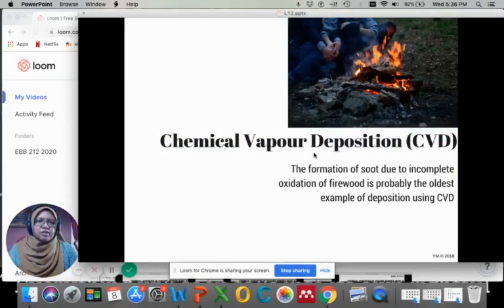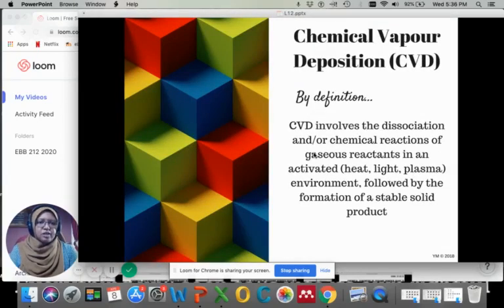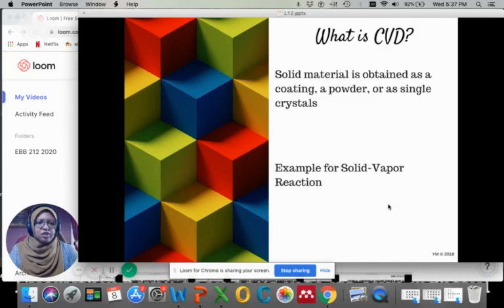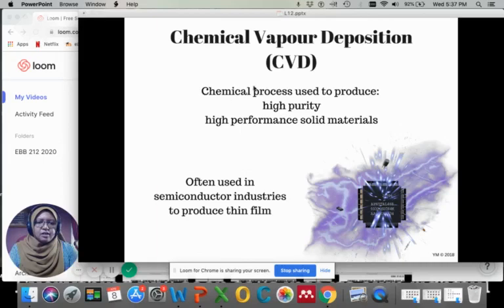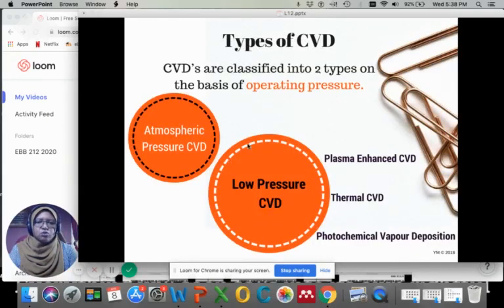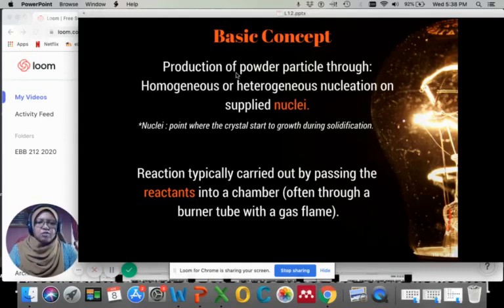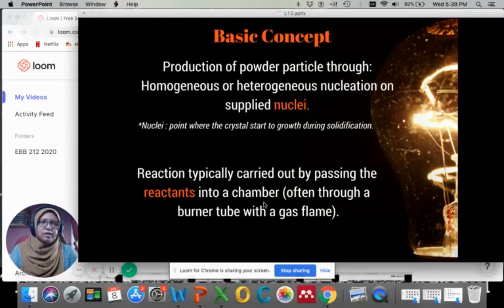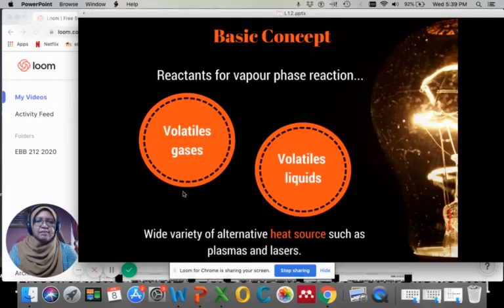VAPOUR PHASE DEPOSITION (VPR): INTRODUCTION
This video describes different types of vapour phase deposition and the basic concept of chemical vapour deposition (CVD).